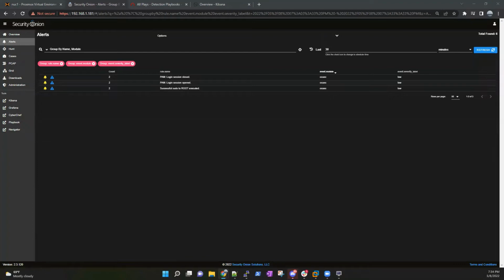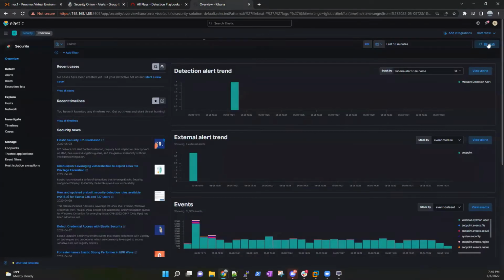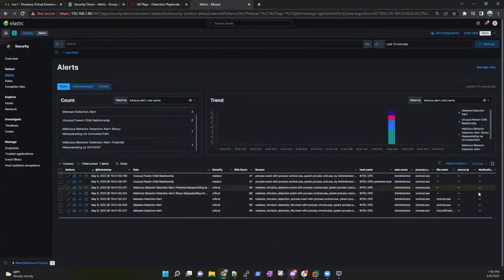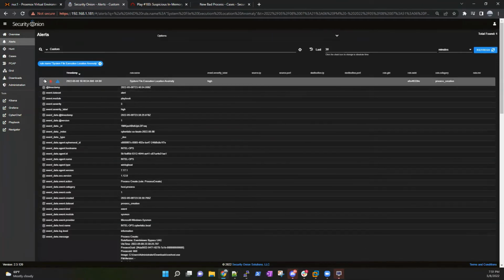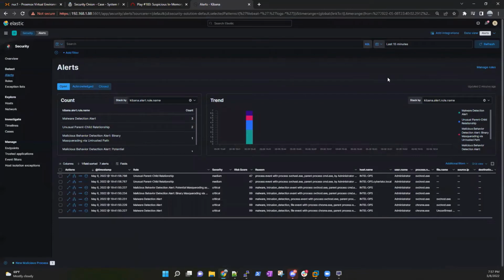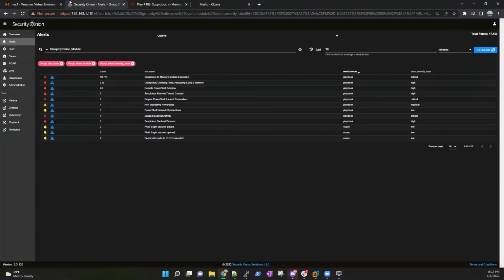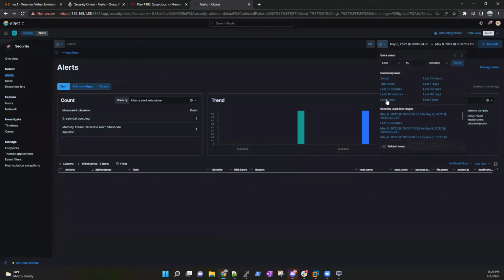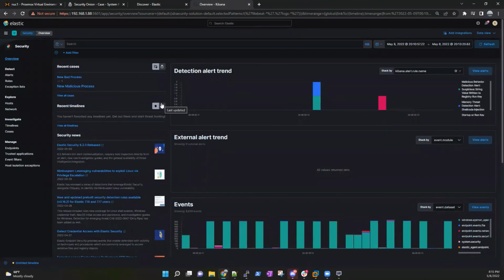Security Onion and Elastic XDR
This video will showcase a Red and Blue team approach, ultimately bringing together a Purple team concept for accessing alerting capabilities between two different SIEM solutions. Security Onion is great!!! So is Elastic!!!

I am not sponsored or employed by Security Onion or Elastic. I just like to tinker around and showcase the cool features that these two SIEM solutions offer.